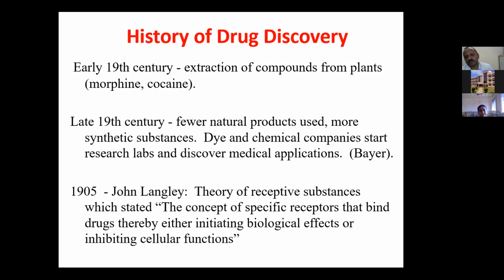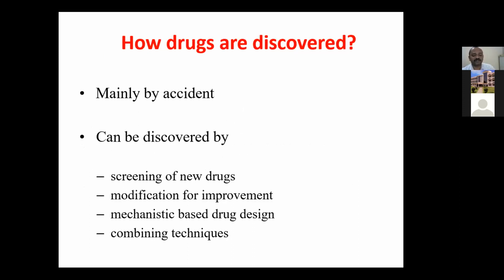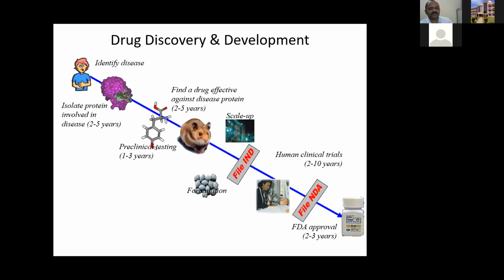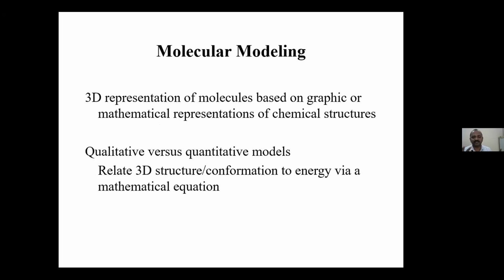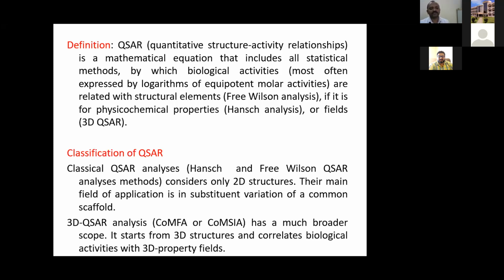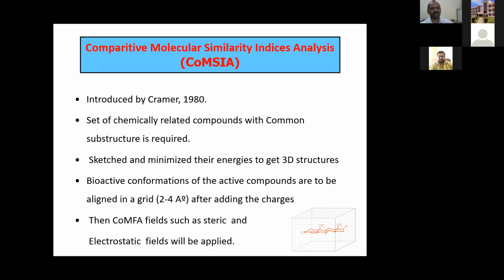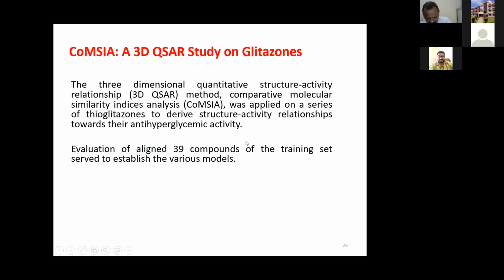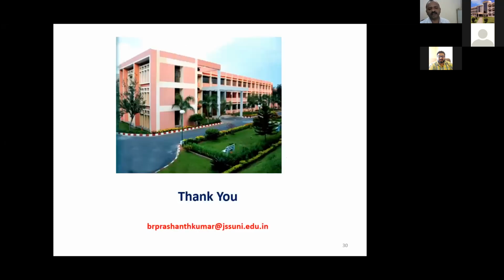Session -2 , Day 2, One Week Online AICTE - ISTE Refresher Programme